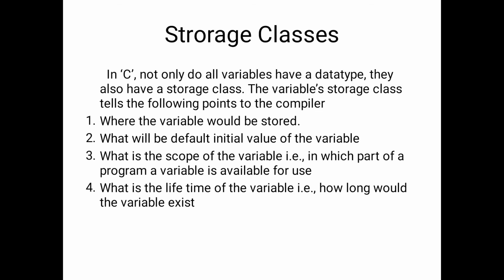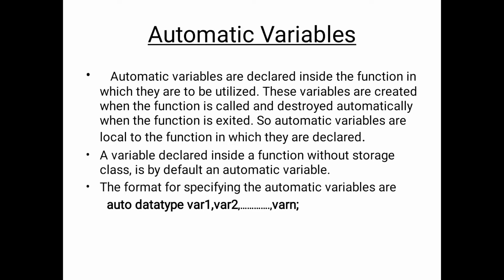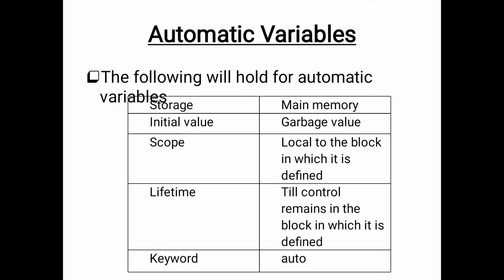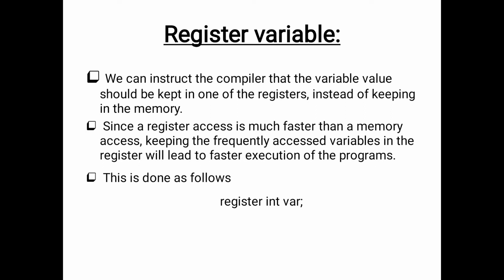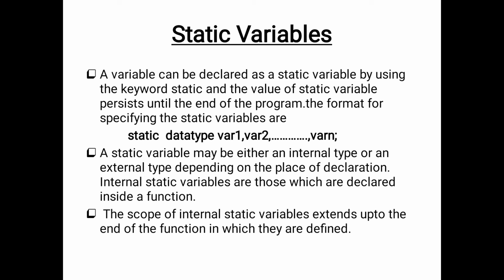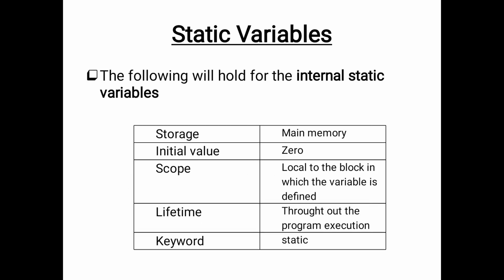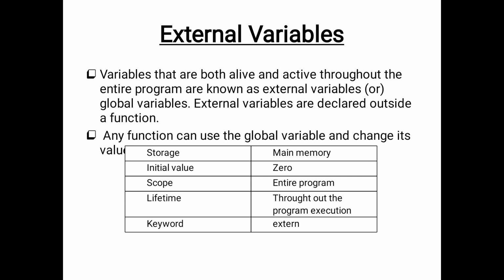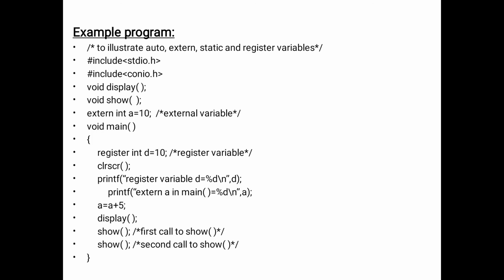storage classes in C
Prepared by P.Satish Kumar, Assistant Professor, CSE Department.